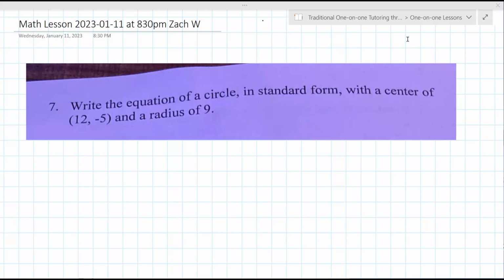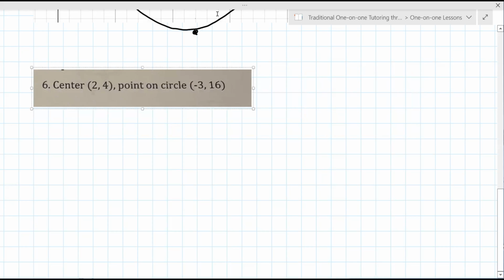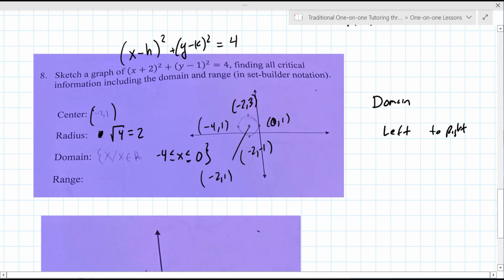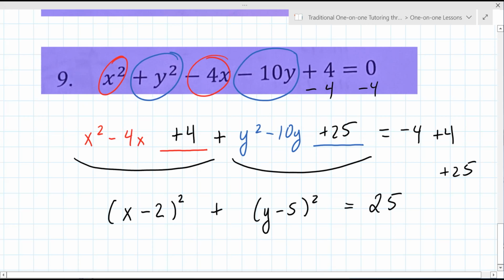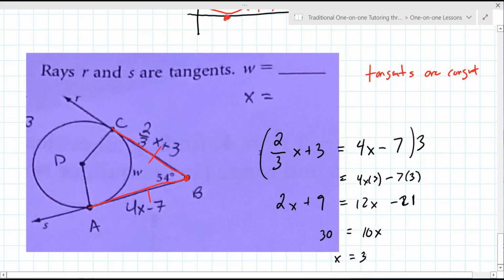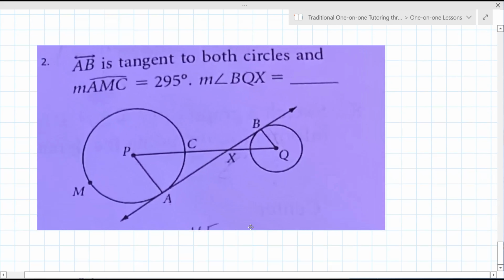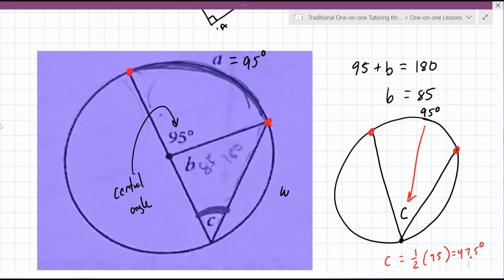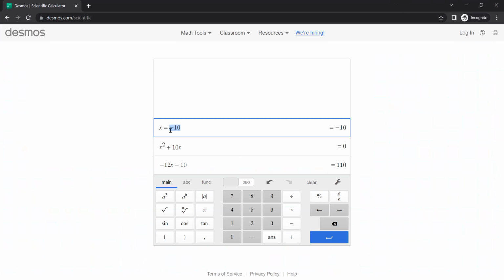High School Geometry Lesson [2023-01-11 at 830pm MST Zach W]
This lesson covered topics in Geometry including the equation of a circle in standard form, domain, range, completing the square, tengents, central angles, and inscribed angles.